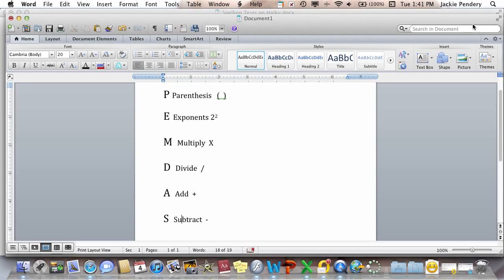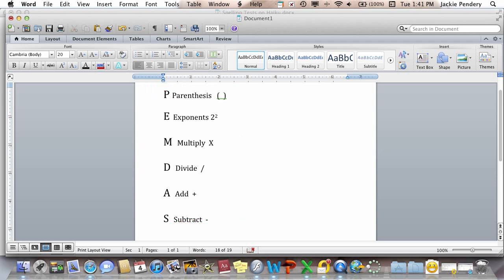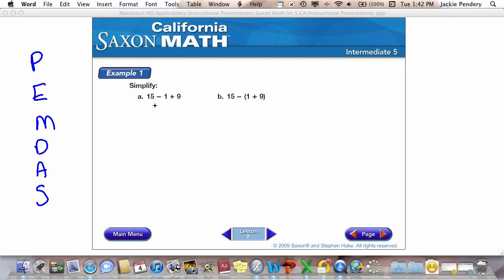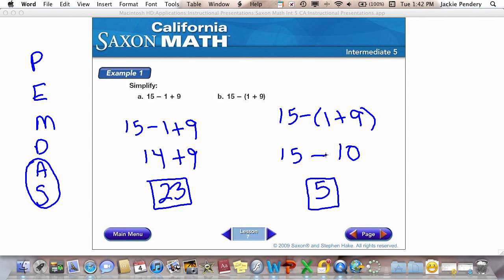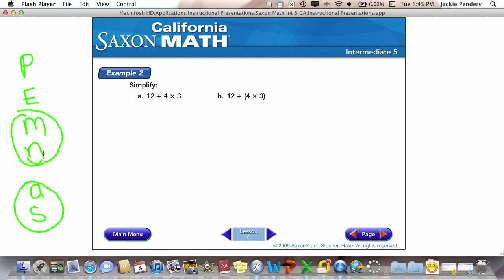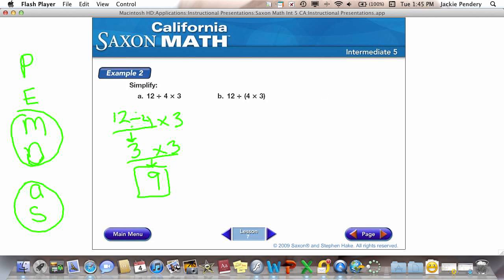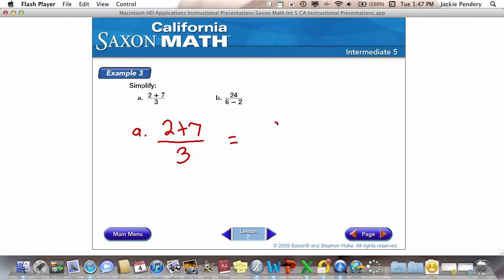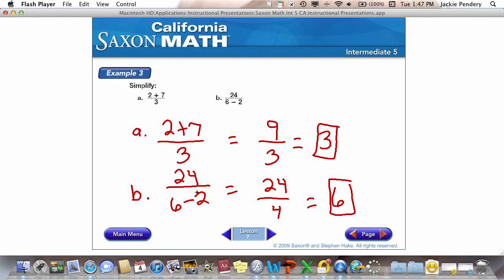Saxon CA5 Lesson 7